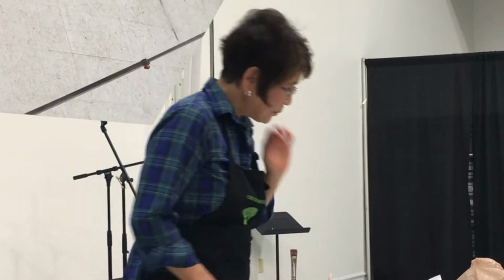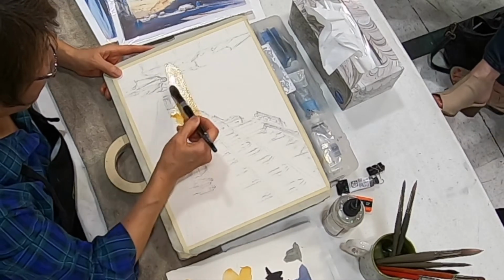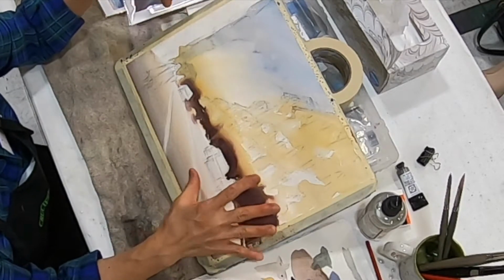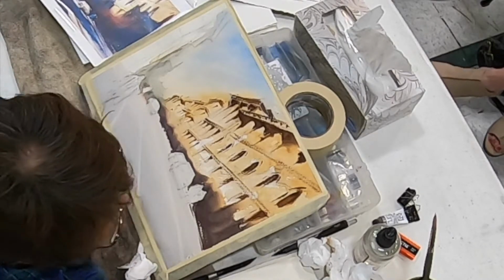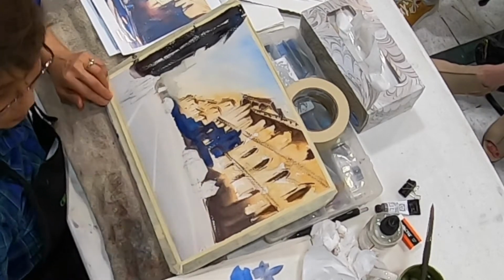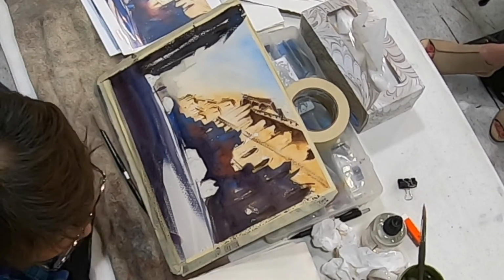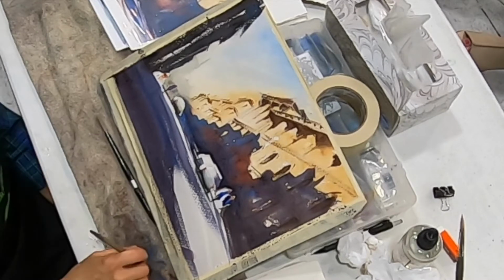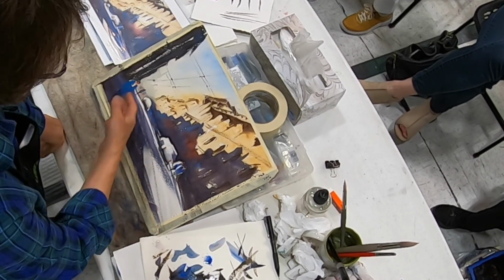Cityscapes in watercolor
Yuki Hall, TWSA, OWS, WPA, shares her unique techniques for creating a cityscape in watercolor